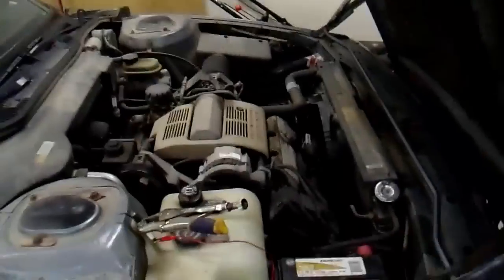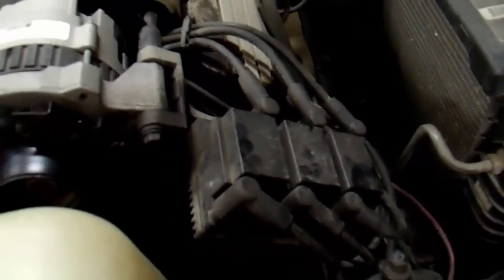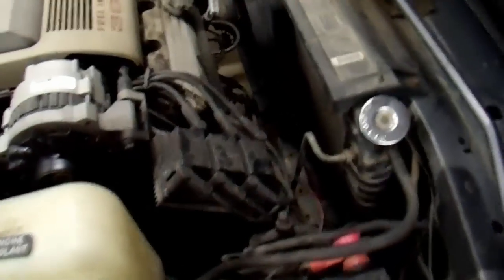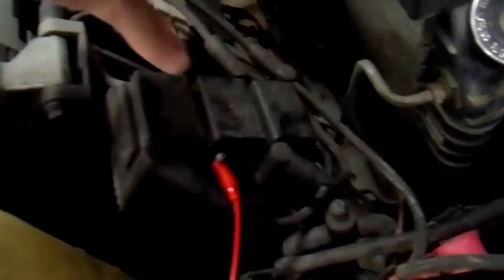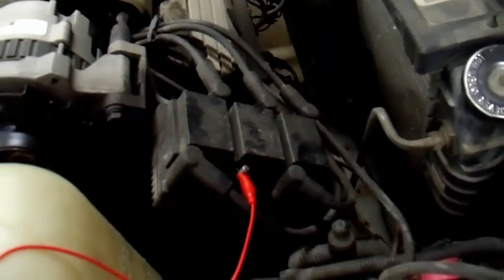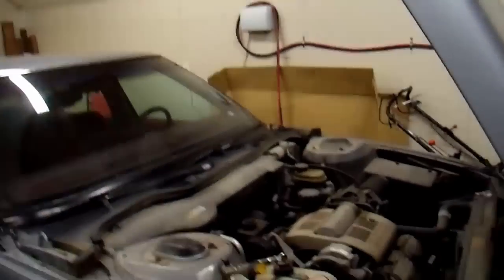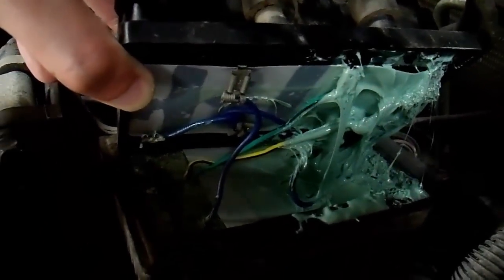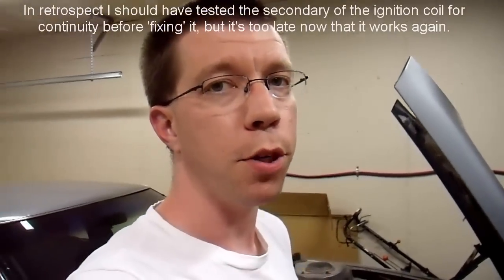Ignition Coil Failure and Repair - Spark Test Hack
My 3800 engine started running rough and I suspected ignition issues.  This shows my diagnosis without using any special tools.